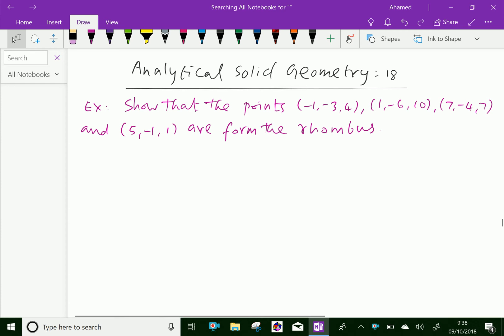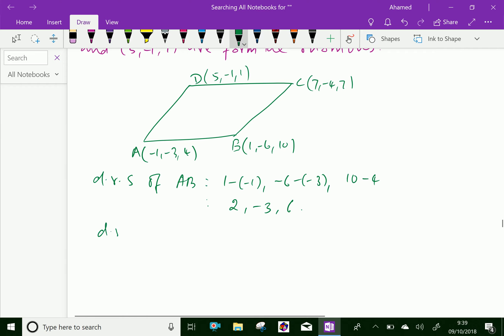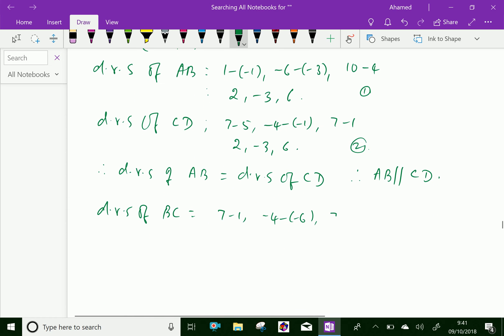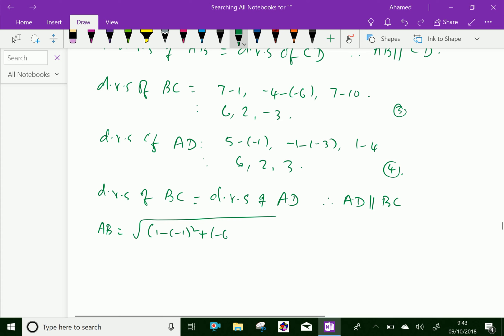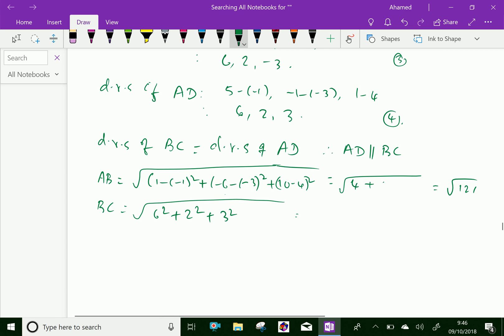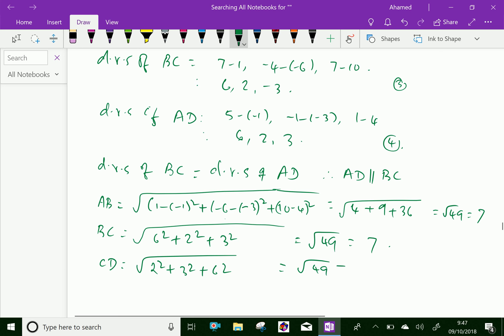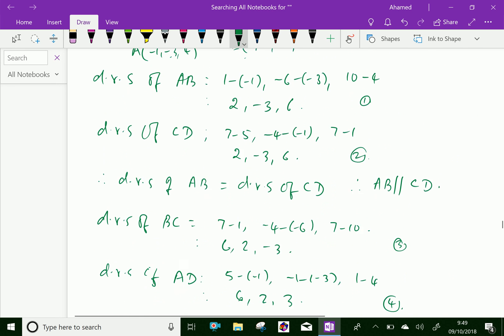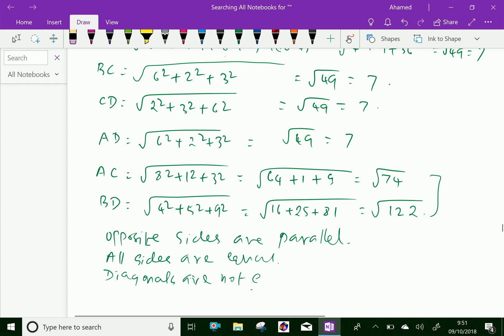Analytical solid geometry : - ( Direction cosines of a line ; Solving problems ) - 18.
Analytical solid geometry is the branch of analytic geometry that makes an algebraic study of real vector space. Direction cosines of a line ; Solving problems..